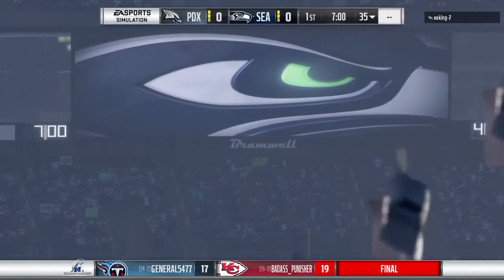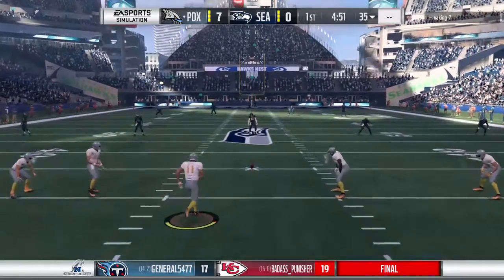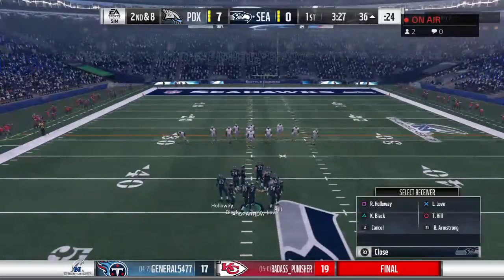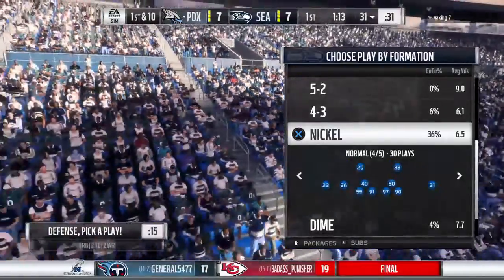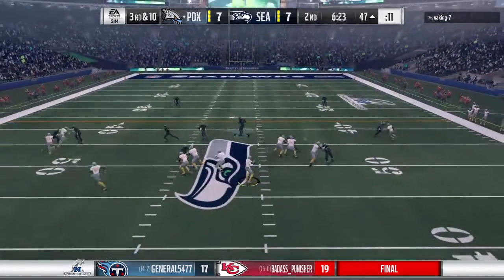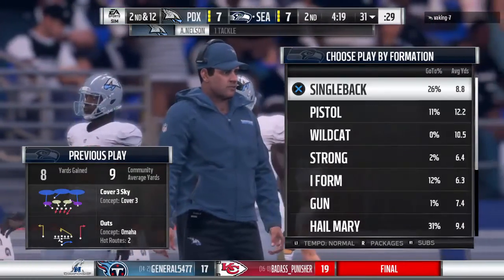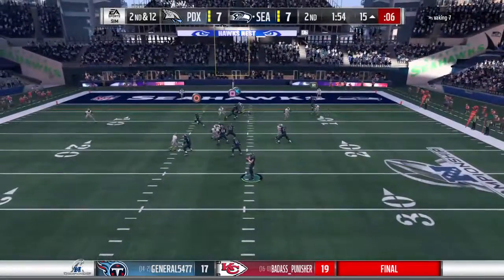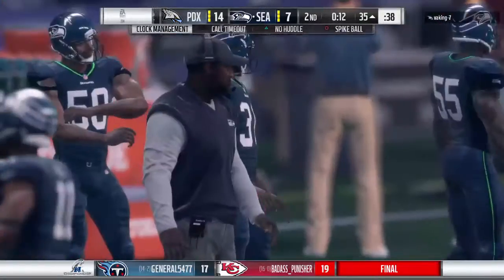TRUESTORY95's Live PS4 Broadcast